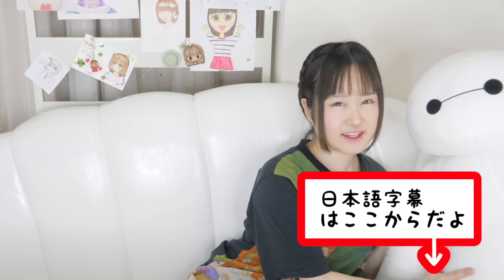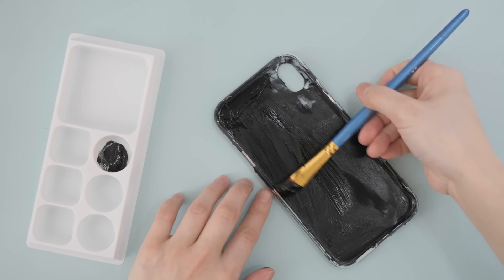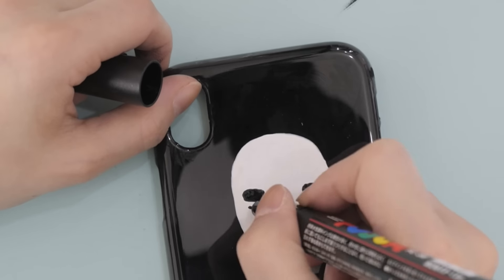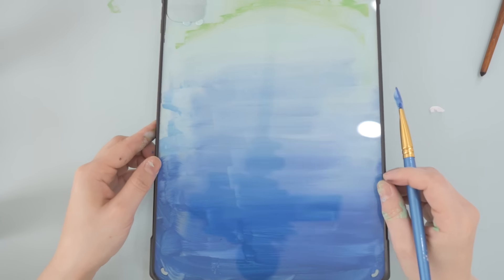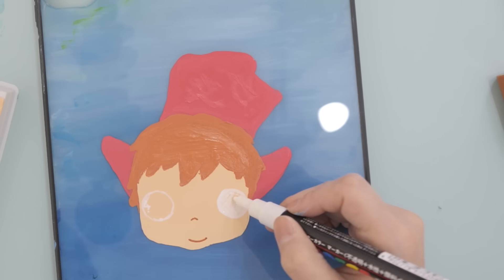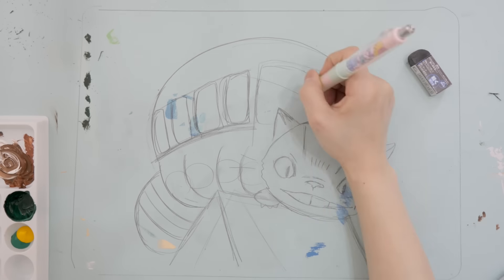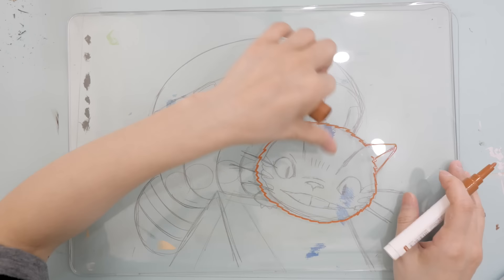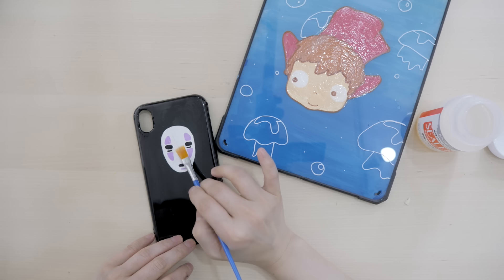I PAINT and CUSTOMIZE ALL MY APPLE PRODUCTS *and then use them myself*